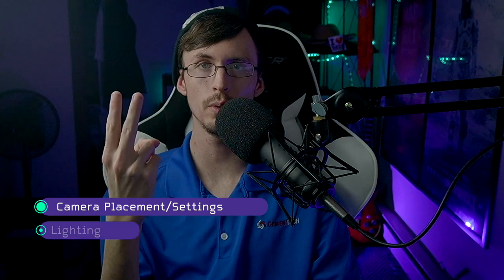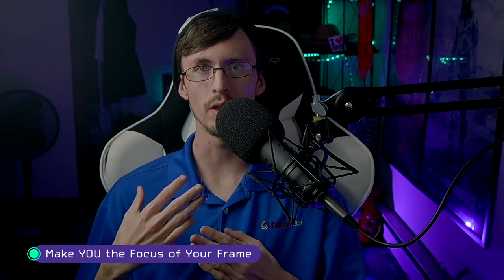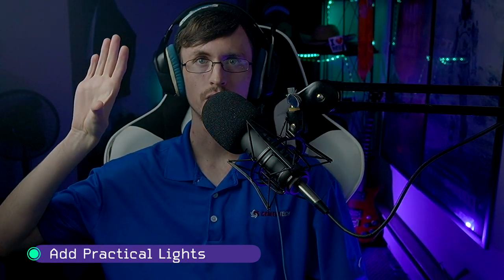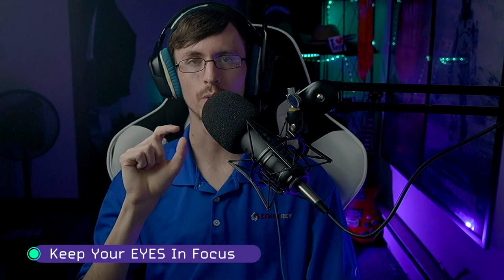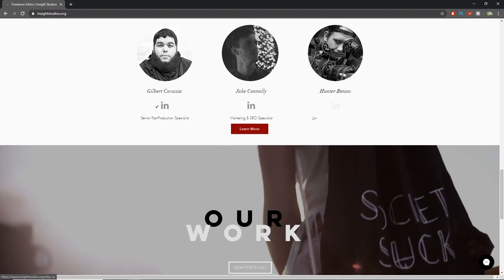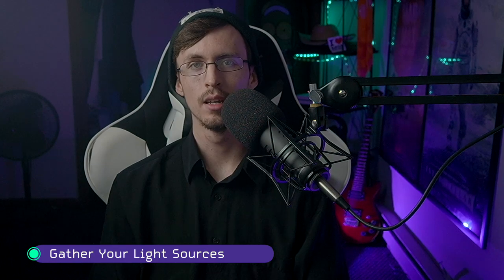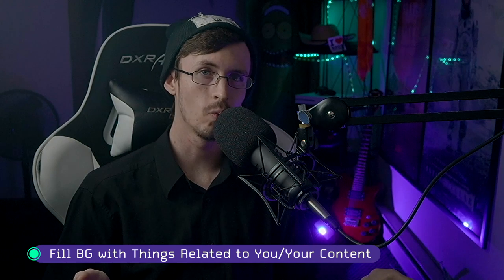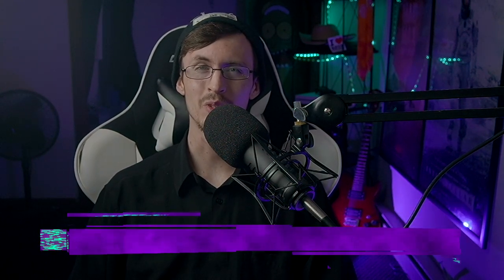How Do Professional Streamers Make Their Webcam Look Good?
Insight Studios Tutorials: Today we make your webcam look professional for live streams and video! We go over lighting, camera settings, camera placement, and set design!

Get your very own dedicated FS19 server with Nitrado! I personally use Nitrado for 2 FS19 servers!

Upload Schedule: Monday - Friday 3PM CST, Sunday 11AM CST

Extra Tags: Make Your Webcam Look PROFESSIONAL for LIVE STREAMS! (Lighting, Camera Settings & More)